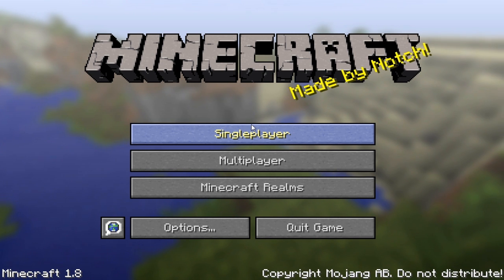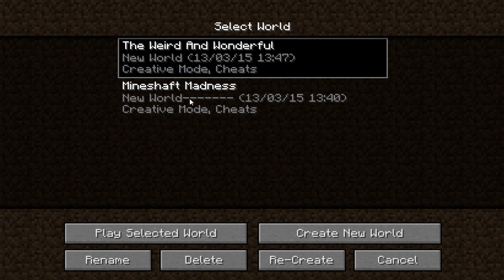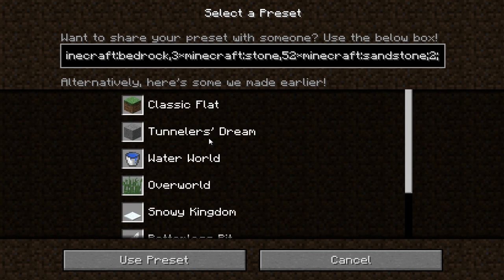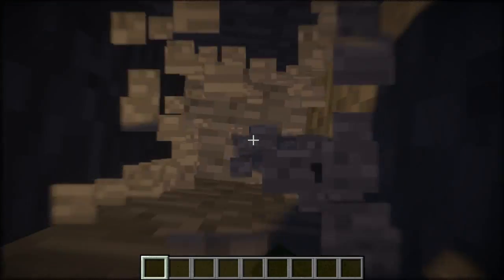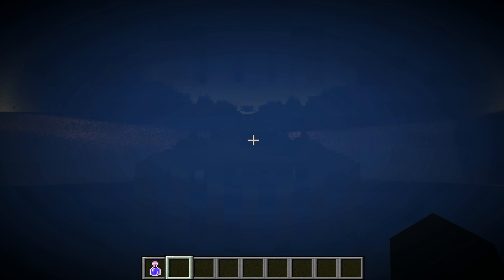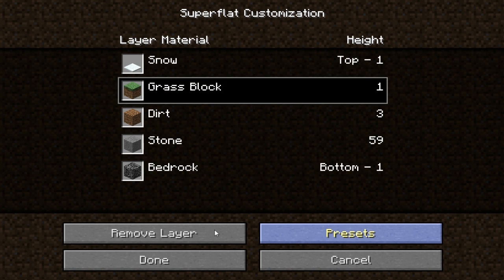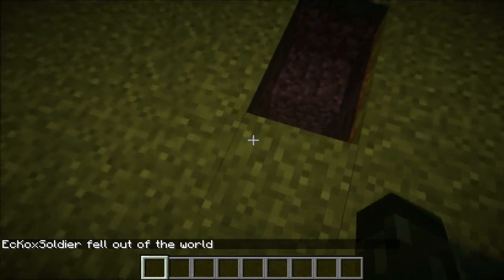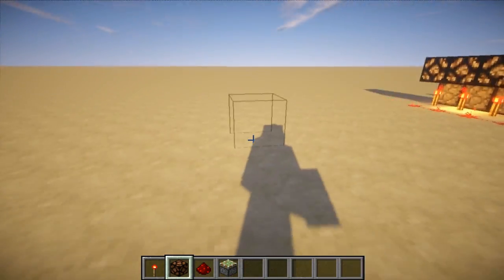Minecraft Xbox & Playstation: NEW TU23 Custom Flatland's | Everything You Need To Know! [TU23]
Hello everyone, welcome back to a Minecraft update video. Today we are going to be focusing on what of the cooler features minecraft PC has and that's custom flatlands, 4j did confirm they're working on it so I wanted to make sure you all knew how it works and what to expect if this video does help remember to HIT that LIKE button :)